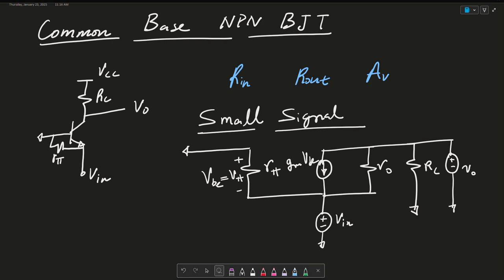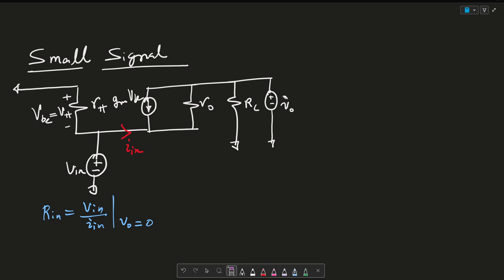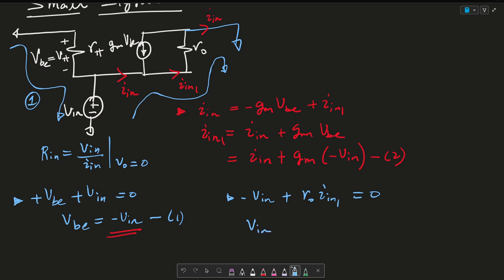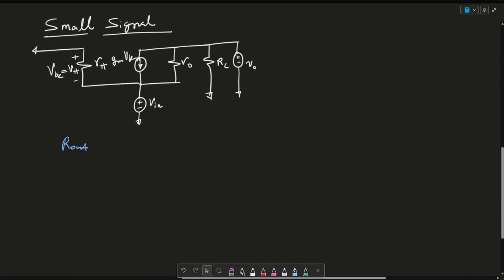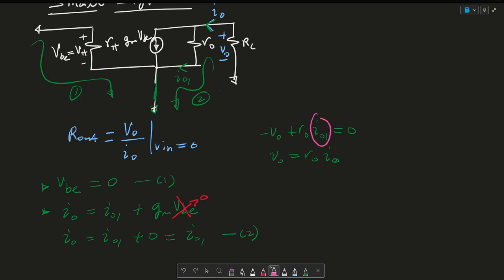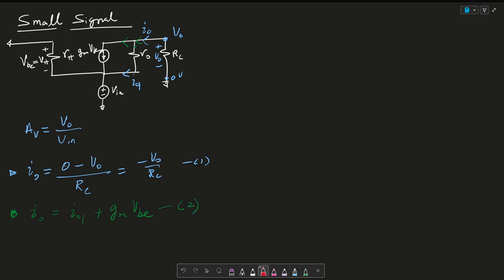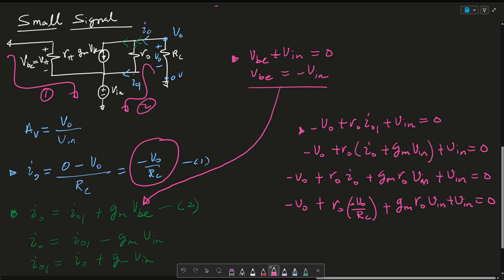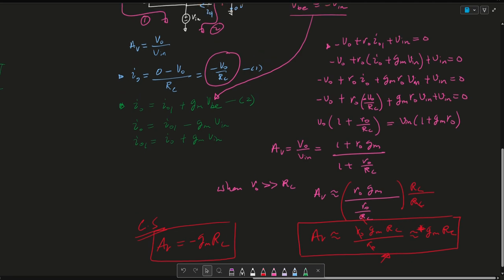Common Base Amplifier — Small Signal Analysis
Unlock the fundamentals of the Common Base Amplifier with a detailed small-signal analysis! This video walks you through how the amplifier operates, derives essential equations, and explores key metrics like voltage gain and input/output impedance. Ideal for students and engineers aiming to strengthen their analog circuit skills!

🔑 Key Topics Covered:
✔ Common gate amplifier configuration
✔ Small-signal equivalent circuit
✔ Voltage gain and impedance analysis